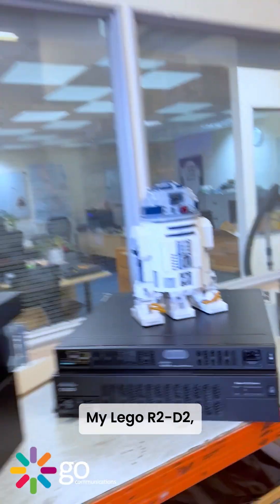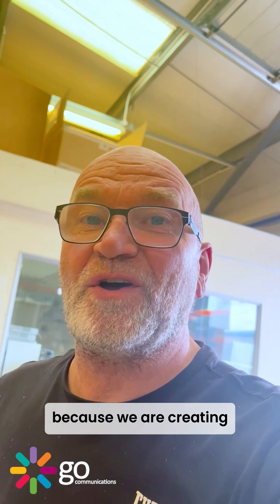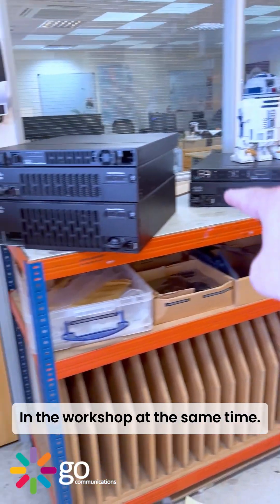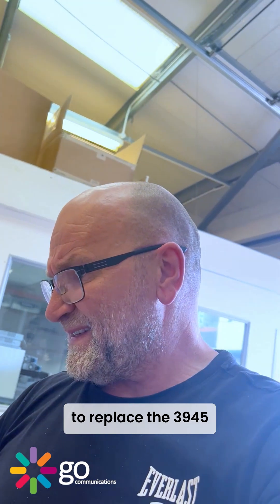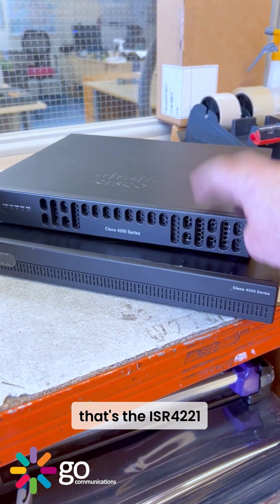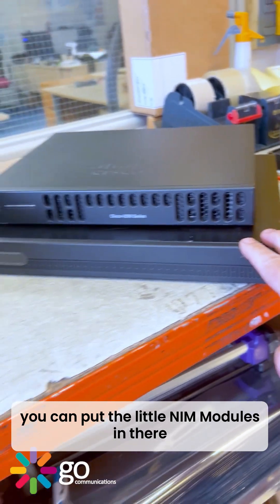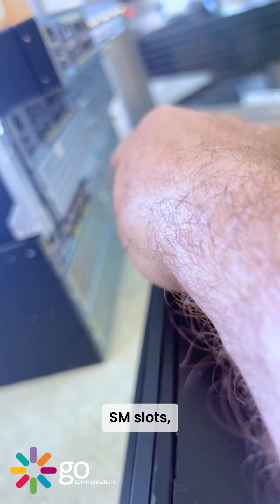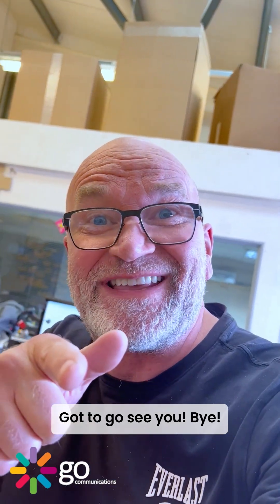He went full starwars with this one!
ISR4221, ISR4231, ISR4331, ISR4351, ISR4451, and the mighty ISR4461.

These little masterpieces were the brainchild of Matt Bolick, who spent 20 years at Cisco in Technical Marketing Design (he’s now at Fortinet, but we won’t hold that against him). He once told me the plastic bezel design was inspired by the hallways of the Death Star, which honestly explains a lot. Who wouldn’t want their router to look like imperial tech?

The ISR 4000 series was a massive success. Reliable, flexible, and powerful, they replaced the aging ISR 3900, 2900 and 1900 series, and held the fort until the new kids came in — the Catalyst 8200, 8300 and 8500.

So here’s to the ISR 4000s. Solid performers, great design, and let’s be honest… still cooler-looking than their successors.